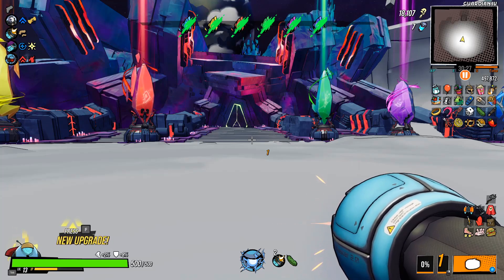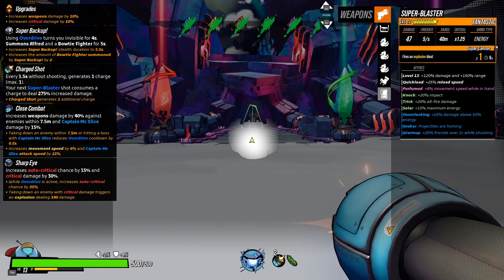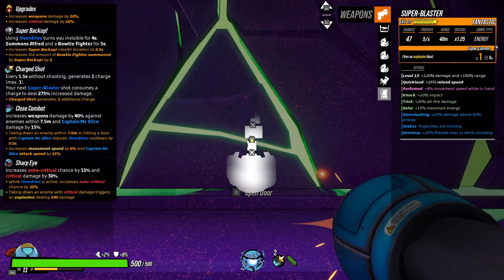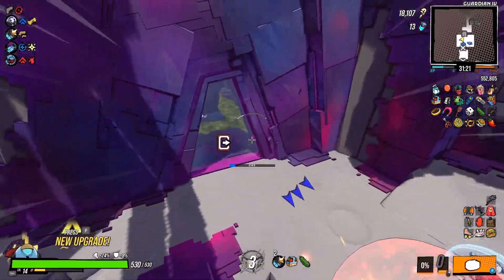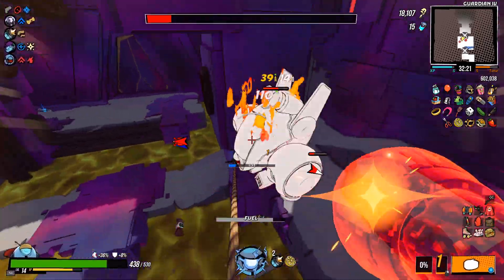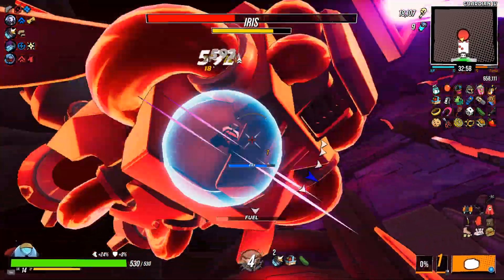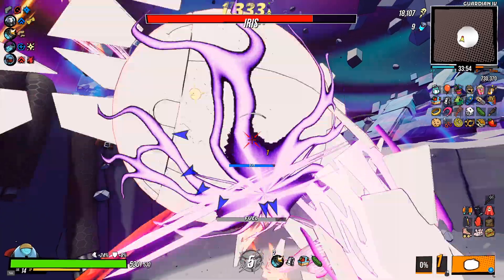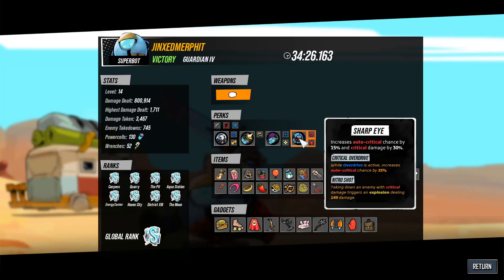Roboquest Superbot Perma stealth build.